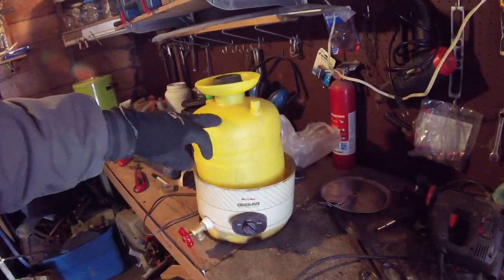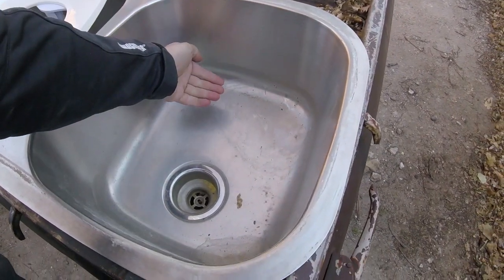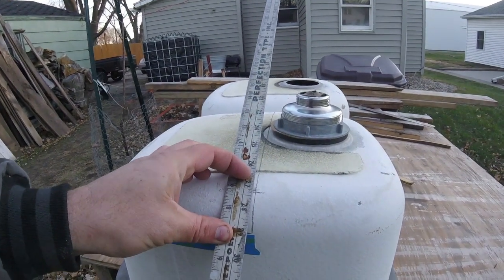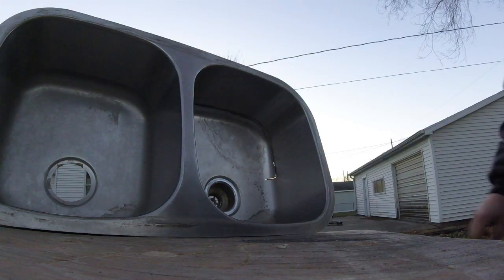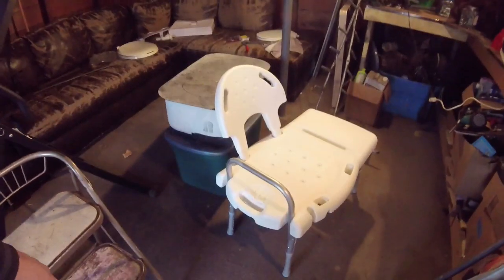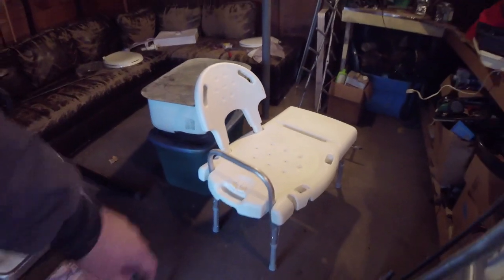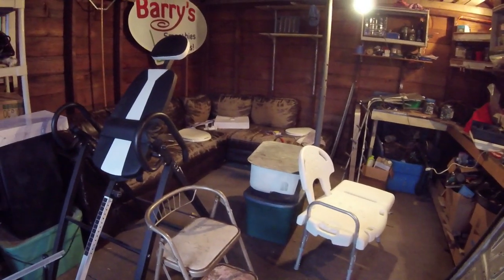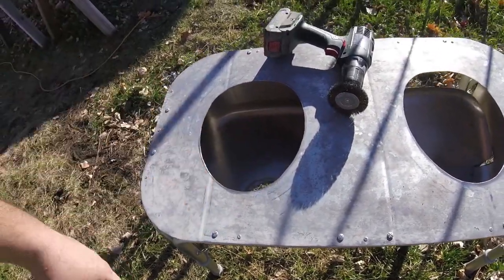The Ultimate Composting Bidet Toilet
VERY INFORMATIVE:  Words from a Bosnian Survivalist of an Apocalyptic Scenario -

Bum Gun on Ebay